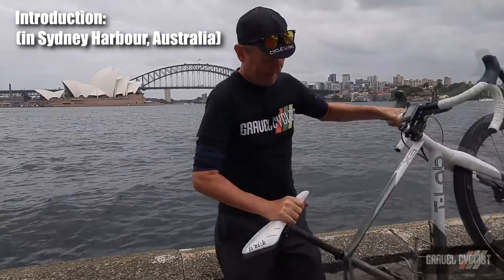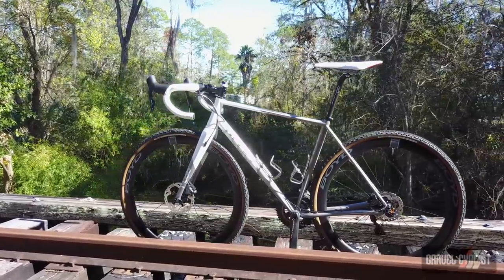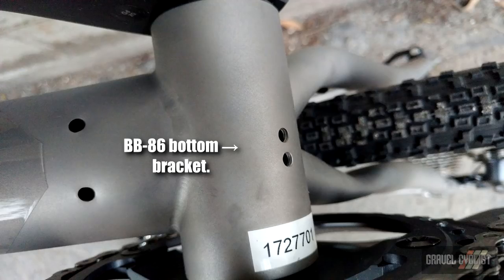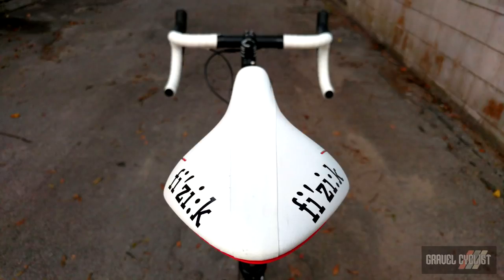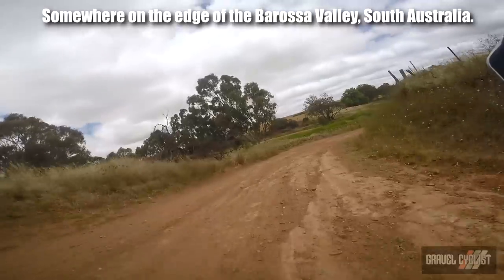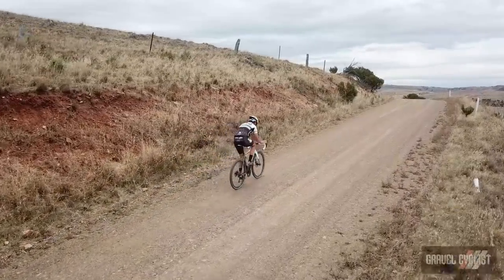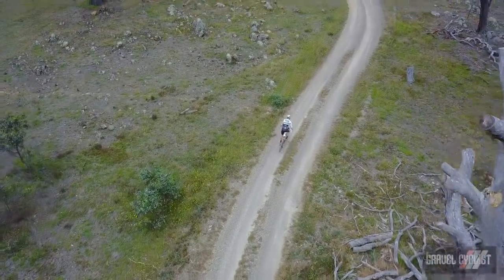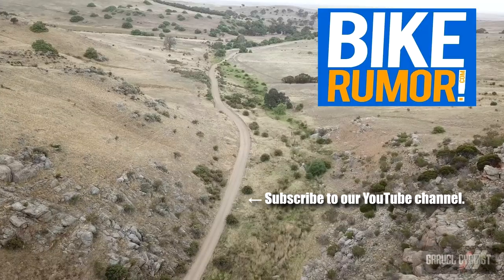T-Lab X3 All-Terrain Titanium Gravel Bike Review - Filmed in Australia!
The T-Lab Bicycles All-Terrain X3 Titanium gravel bike is hand-made in Montreal, Quebec, Canada. Constructed from Grade 9 titanium (3Al-2.5V), this unique and beautiful bike utilizes a proprietary forming technology that not only creates frame tubes unlike anything else on the market, but also optimizes stiffness-to-weight ratios, sans extra weight. Additionally, there is a ton of drone footage in this video.

The T-Lab X3 was ridden and reviewed during a five-week period, mostly in Australia. For those wondering, the bike weighs approximately 18.5lbs with the components in the video.

** Addendum to video: T-Lab can accommodate 650b wheels on the X3 (it was an option not on my review bike). In fact, all future X3's will accommodate 700c and 650c - this is direct from the guys at T-Lab.

T-Lab-Bikes.com

This video is a collaboration with GravelCyclist.com and BikeRumor.com